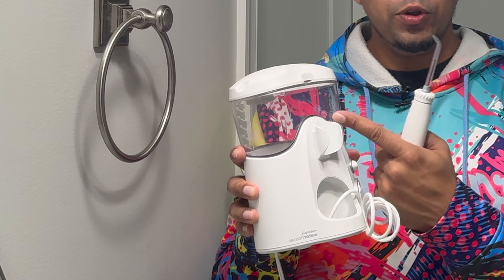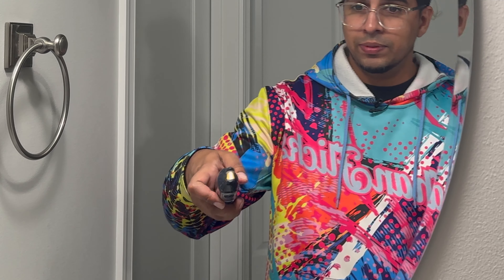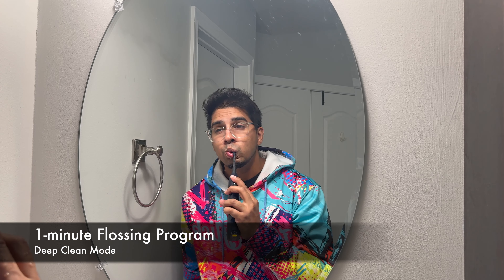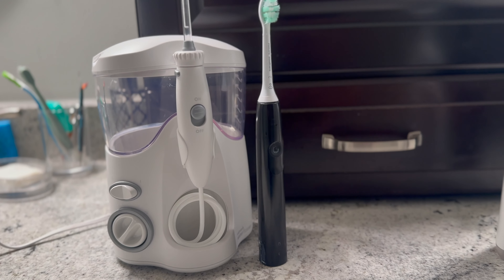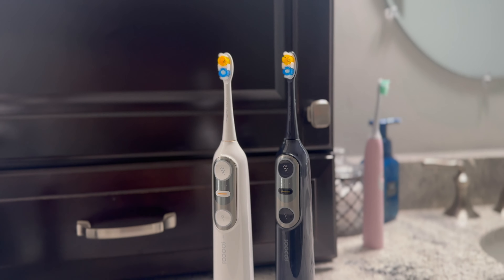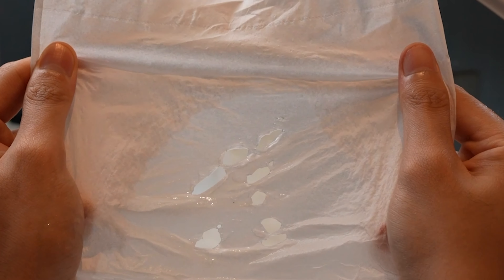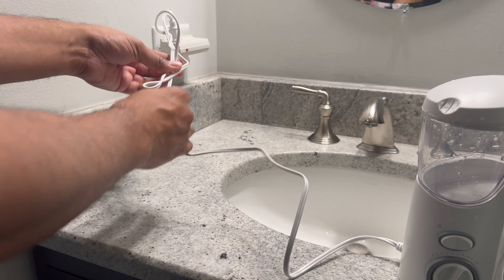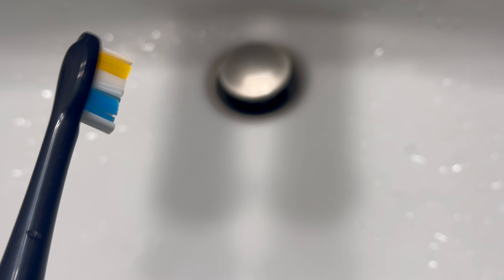Soocas NEOS II VS Waterpik - The Smart ToothBrush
Soocas NEOS II VS Waterpik

Today we check out the NEOS II  @soocasglobal ! The smart toothbrush that has a built-in waterflossor! Combining both brushing and flossing, the NEOS II is super convenient to use with a 30 day battery life.

I was particularly a big fan of how it looks, works, and how clean it makes you feel. If you like me, and want to be both techy with a nice smile, be sure to check it out for yourself!👇